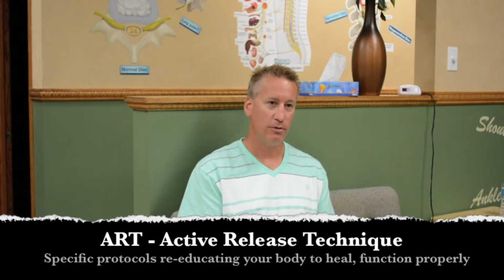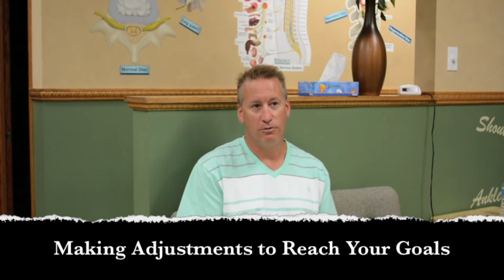Your 2nd visit with Dr. Jeff | Elk River MN Chiropractic help and healing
Elk River Chiropractic ART | Dr. Jeff demonstrates in your second visit how ART Chiropractic helps get you back to your desired self.  Focused Therapy for an Active Lifestyle, anything less is just an adjustment.